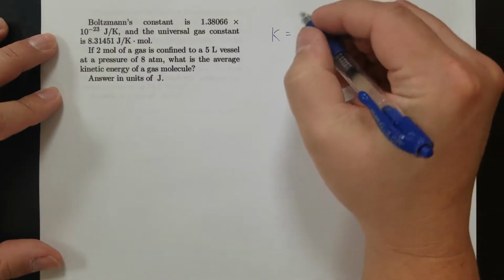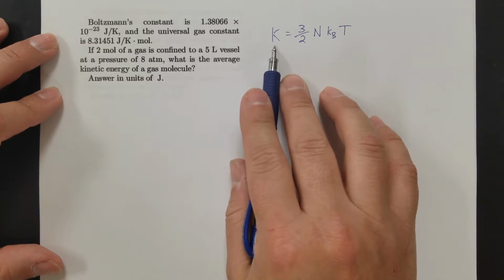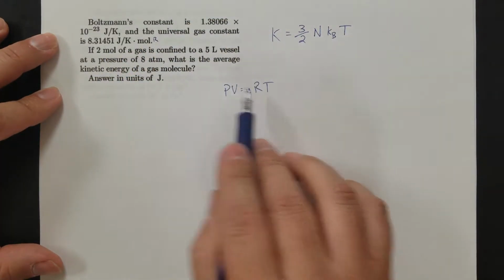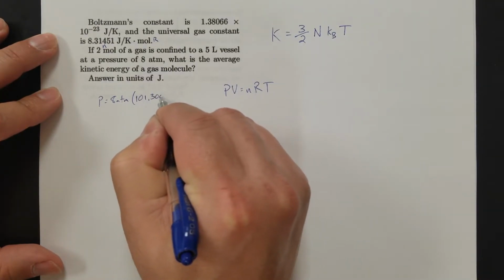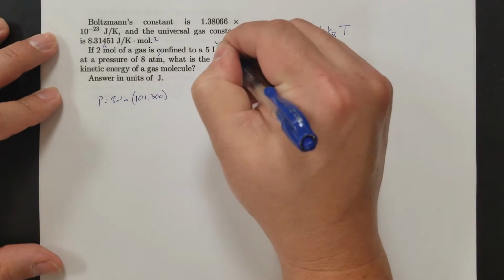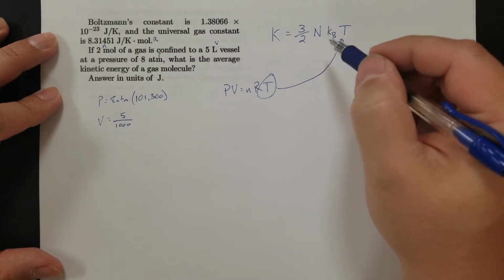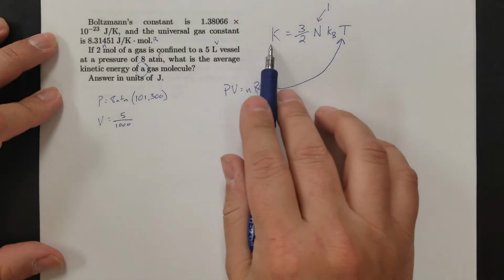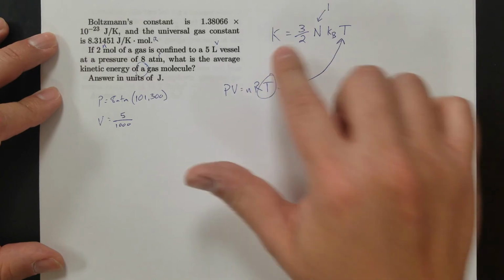Average KE of a Gas Molecule Problem (HW 11)